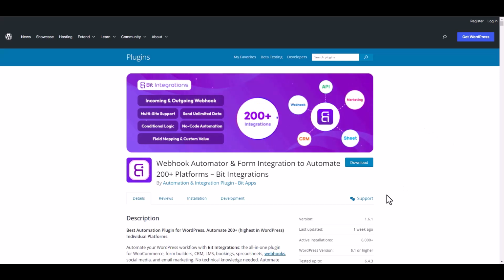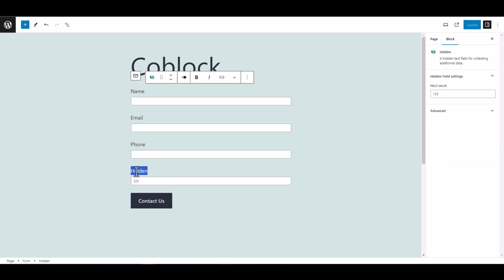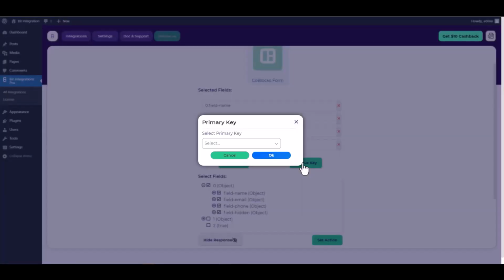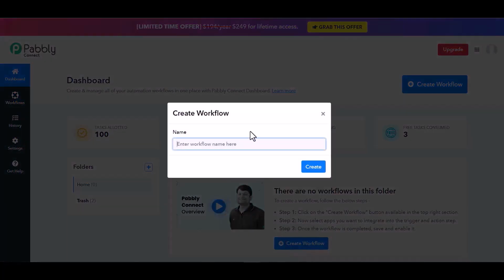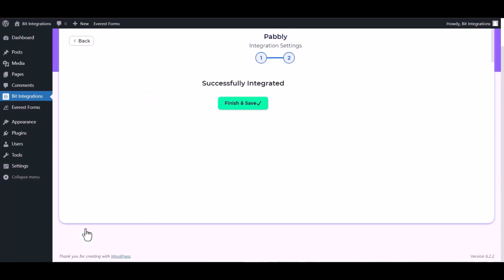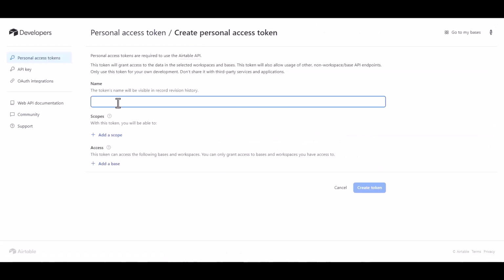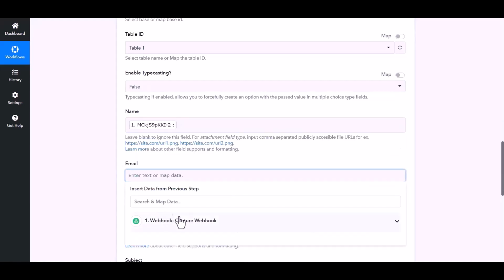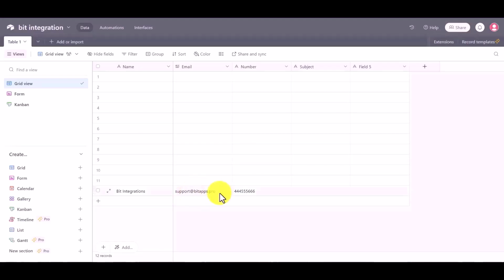Integrating CoBlocks with Pabbly | Step-by-Step Tutorial | Bit Integrations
Streamline your automation processes with our latest tutorial! 🚀 Discover how to seamlessly integrate CoBlocks with Pabbly, an efficient automation platform, using the Bit Integrations WordPress plugin.

In this step-by-step video, we'll guide you through the process of connecting CoBlocks with Pabbly. With Bit Integrations, automating lead capture and workflow management has never been easier!

Key Topics Covered:
✅ Learn how to integrate CoBlocks with Pabbly using Bit Integrations WordPress plugin.
✅ Unlock the full potential of CoBlocks and Pabbly to supercharge your automation.

📌 Whether you're a business owner, marketer, or entrepreneur, this integration is a game-changer. Join us now and revolutionize your automation with CoBlocks and Pabbly!